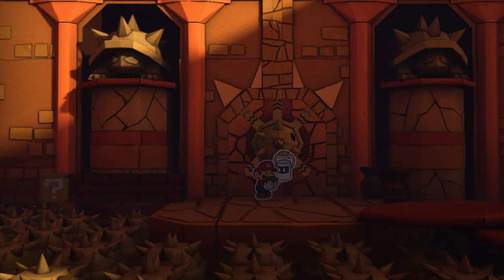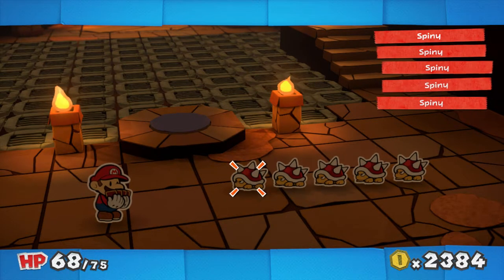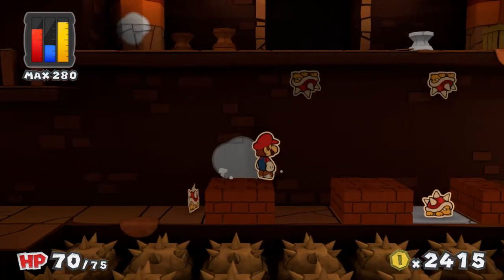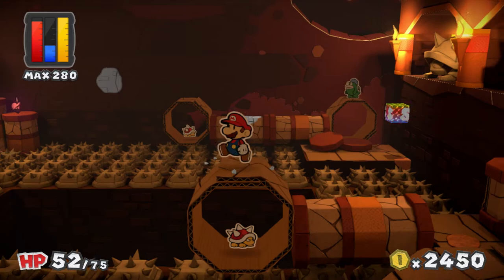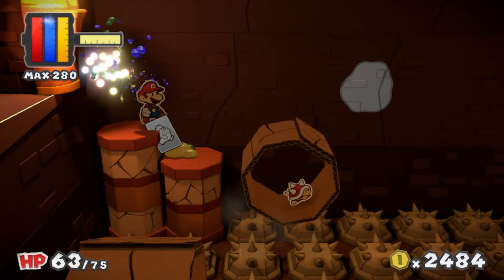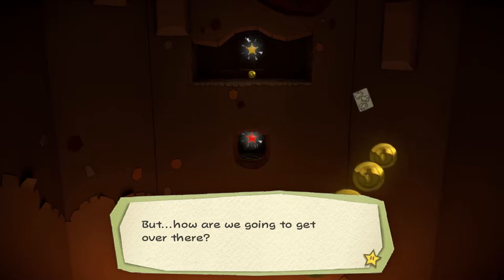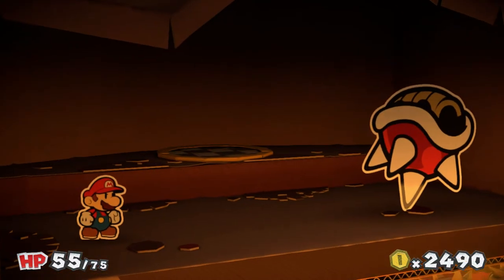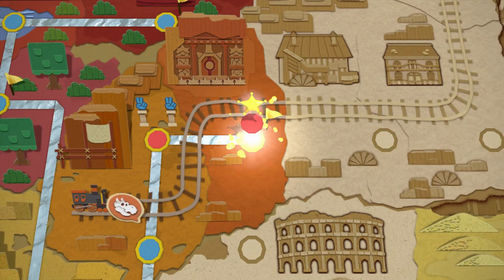Paper Mario:Color Splash-How could they do this to Mario?! (27)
Mates, this is not the Kiwano Temple, it's the Death Temple. Seriously, loads of spiny's, tons of metal spikes on the floors, and even a lava pit that rises and has magma balls shooting up to hit you if you're not careful. I feel so sorry for Mario. Especially when you see him sinking in the lava for a bit. That..that is just wrong. Why Nintendo, why?